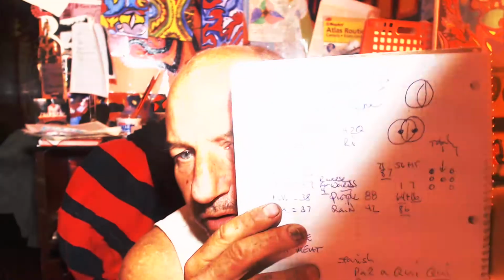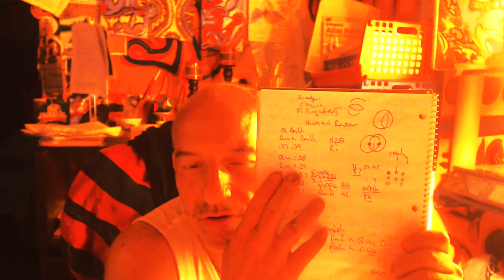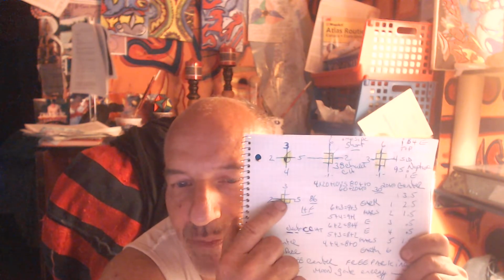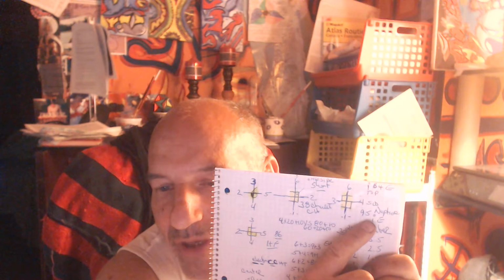Equasional Art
Art Mrtacpans FB or My PAge Ronald Fremeth or Google+ for the design to find cycle or combo of Pi